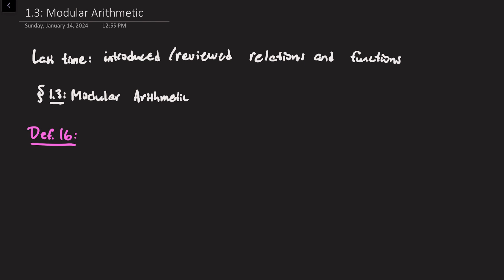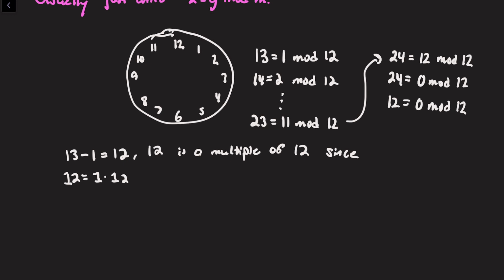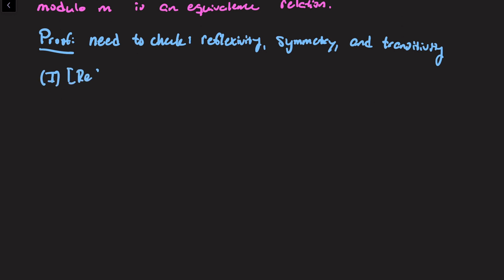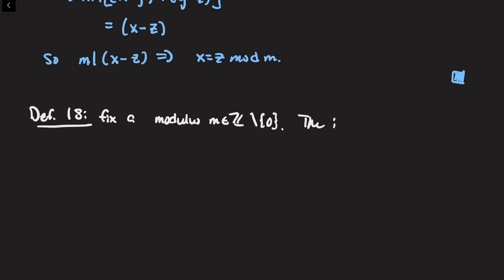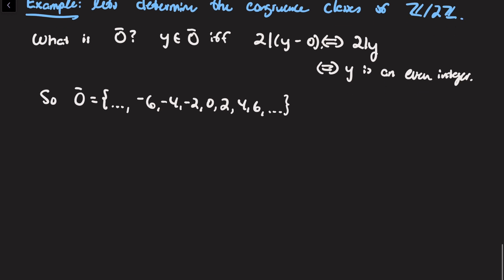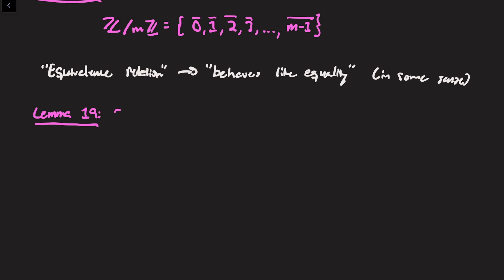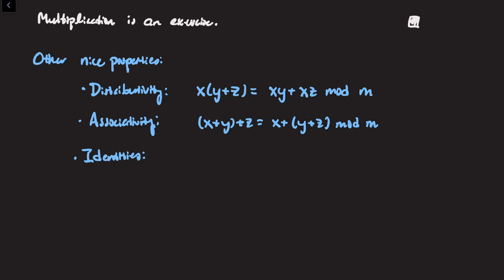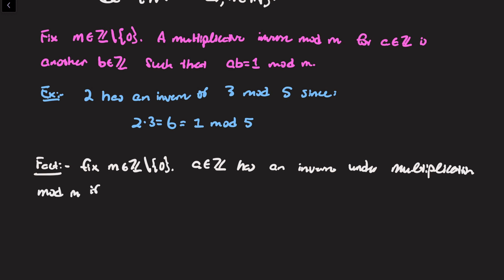AA4: Modular Arithmetic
hi! in this video we will review modular arithmetic, which we will use in many examples as we discuss group theory. this is the final video in my "prerequisites" chapter- in the next video we will begin discussing group theory.